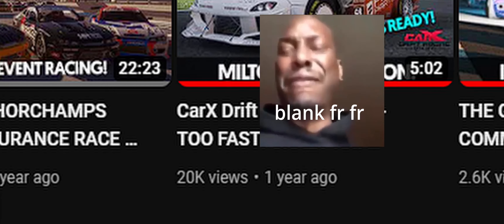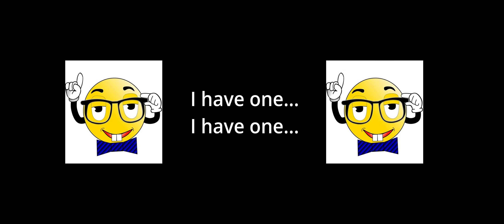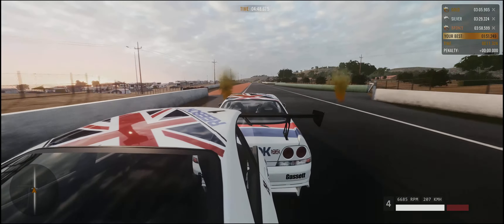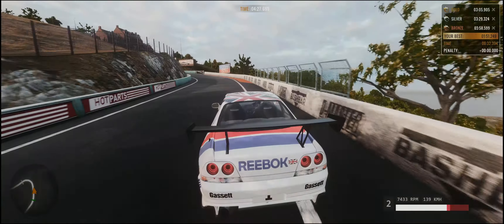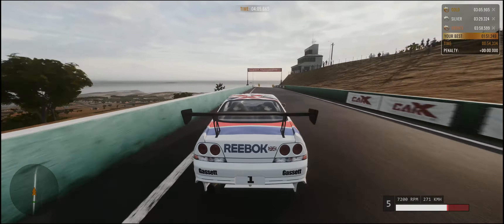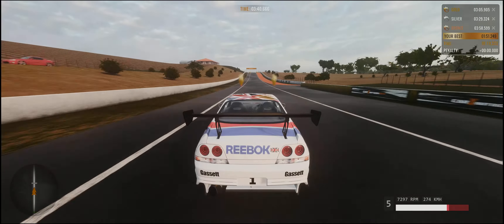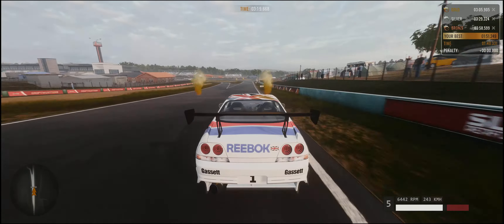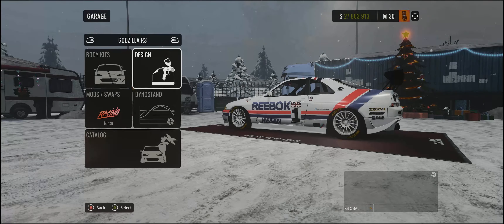R33 GODZILLA R3 PRO GRIP TUNE! - Carx Drift Racing Online Time Attack & Grip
CHECK BELOW!

Want your Godzilla (R3) to be a demon at Time Attack and Grip Racing in CarX? Look no further than this CarX R33 race tune! CarX's R33 is perfect for Grip and Time Attack racing on Milton Drive.

CAR/S USED IN THE VIDEO: Godzilla R3

PC Specs:

CPU: RYZEN 5 5600x
CPU COOLER: VETROO LURKER 240m AIO LIQUID COOLER
GPU: AMD RADEON 7900XTX
MOTHERBOARD: MSI B550m MORTAR WIFI & BLUETOOTH MATX
RAM: CORSAIR DDR4 3600mhz 2x16GB
PSU: 850W EVGA GOLD
CASE: KOLINK CITADEL MESH WHITE MATX
SSDs: 1TB WD BLUE NVME SSD